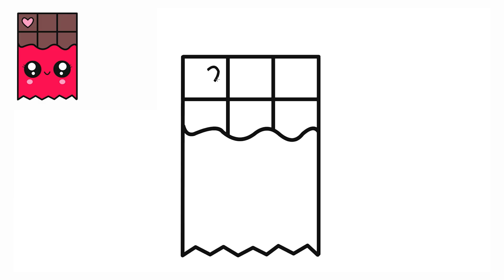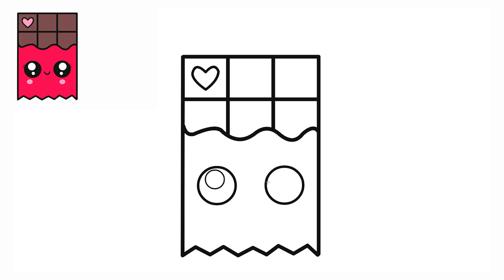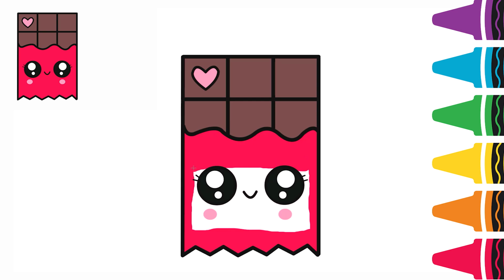How to Draw Cute Chocolate 🍫 | Easy Step by Step Drawing for Kids & Beginners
Learn how to draw a cute chocolate bar step by step! 🍫 This fun and beginner-friendly tutorial is perfect for kids, students, and anyone who loves sweet treats and kawaii art. Follow along to make your own adorable chocolate drawing using simple shapes and pastel colors.

🎨 Related Searches Included:

Step by step children's drawing

Drawing girl cute easy step by step for beginners

Easy painting for nursery class

Shikha Drawing Academy

Cute and easy watercolor painting

👦 Great for school art classes, fun at home, or nursery drawing practice!